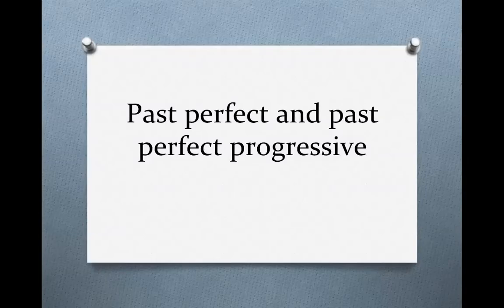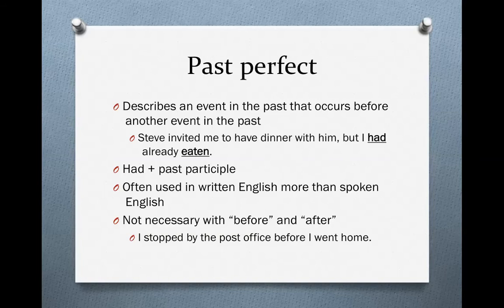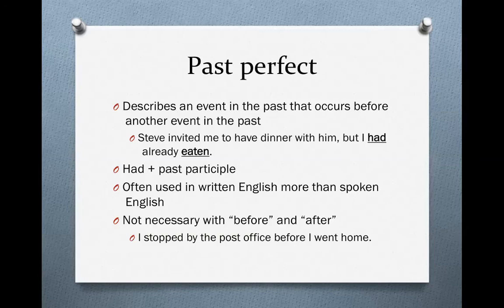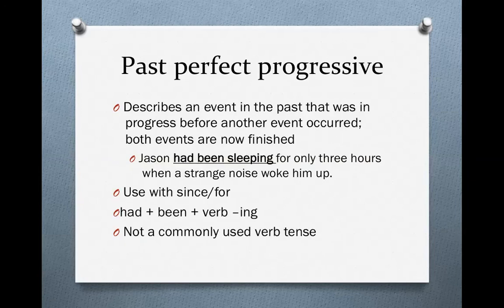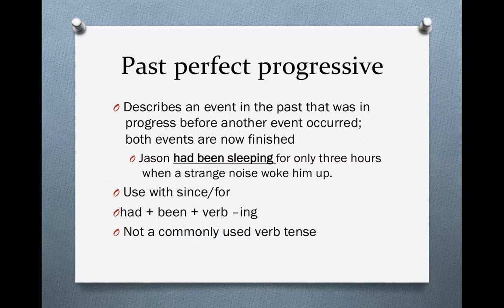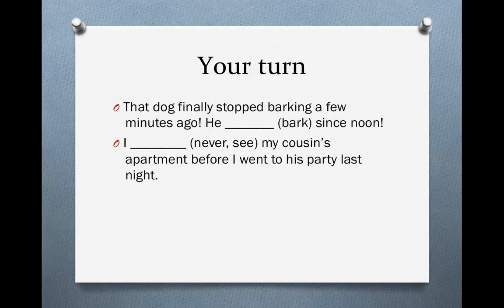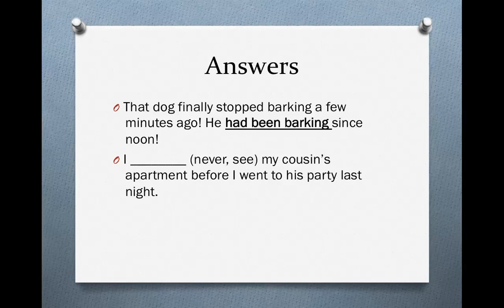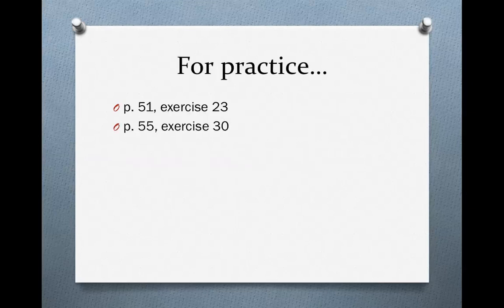Past perfect and past perfect progressive